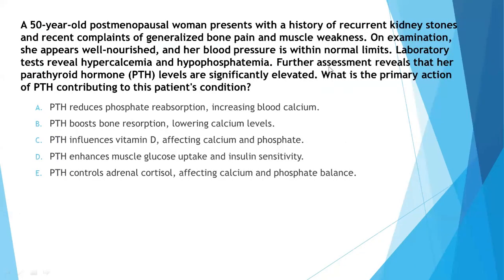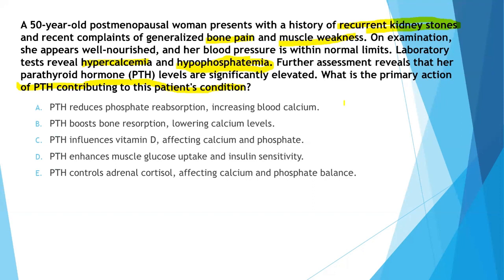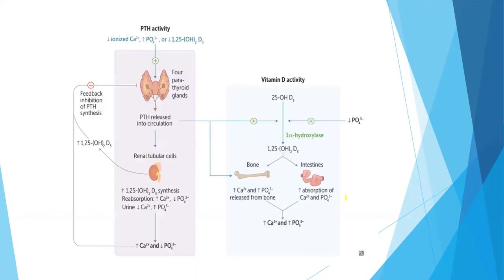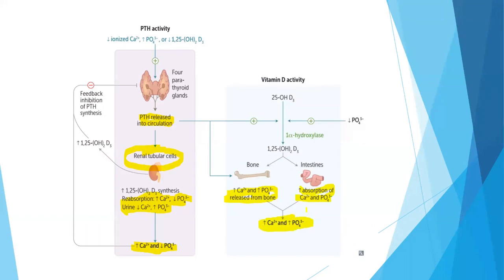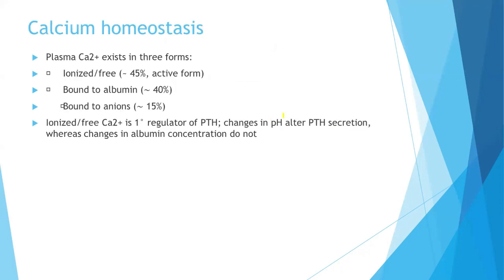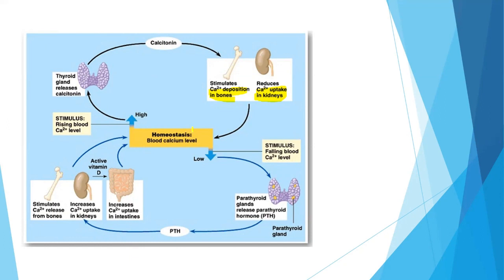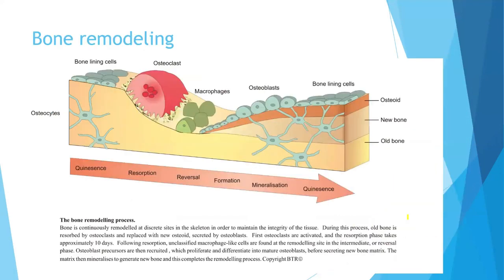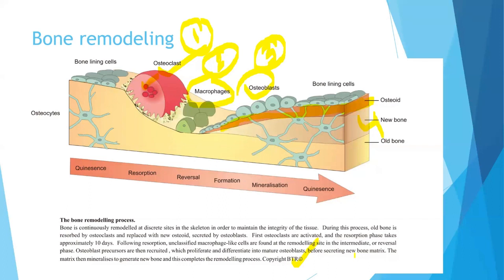PTH and calcium homeostasis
Parathyroid Hormone (PTH) and Calcium Homeostasis

Parathyroid Glands: These four small glands are located in the neck, behind the thyroid gland. They produce Parathyroid Hormone (PTH).

PTH: This is the most important regulator of blood calcium levels. It is secreted when blood calcium levels are low, and it acts to increase blood calcium levels.

Mechanisms of PTH Action:

1. PTH stimulates osteoclasts, which break down bone and release calcium into the bloodstream. This process is known as bone resorption.

2. PTH increases the renal reabsorption of calcium in the kidneys, which reduces calcium loss in the urine.

3. PTH stimulates the synthesis of vitamin D in the kidneys. Activated vitamin D in turn increases the absorption of dietary calcium in the gut.

Calcium Homeostasis: Maintaining a stable concentration of calcium in the blood is critical for the normal functioning of the nervous system, as well as for bone growth and maintenance, muscle function, and blood clotting.

Hyperparathyroidism:

Definition: Overproduction of PTH, typically due to a parathyroid adenoma.

Symptoms & Signs:

hypercalcemia
bone pain and fractures
kidney stones
gastrointestinal symptoms (e.g., constipation, peptic ulcer disease)
CNS effects (e.g., depression, confusion)

Diagnosis:

elevated PTH and calcium levels in the blood
low phosphate levels
on imaging, the presence of a parathyroid adenoma

Treatment:

surgical removal of the adenoma
hydration and symptomatic treatment

Key High-Yield Facts:

PTH acts to increase blood calcium levels. High levels of PTH can result in hypercalcemia and bone fractures.
PTH increases the renal synthesis of vitamin D, which in turn increases the absorption of dietary calcium.
Hypercalcemia can present with “stones, bones, groans, and psychic moans.”
The differential diagnosis of hypercalcemia is broad and may include malignancy, hyperparathyroidism, sarcoidosis, and others.
Malignancy and hyperparathyroidism are the two most common causes of hypercalcemia.